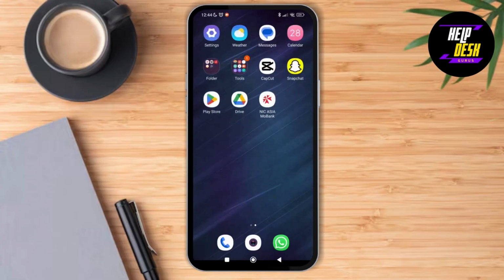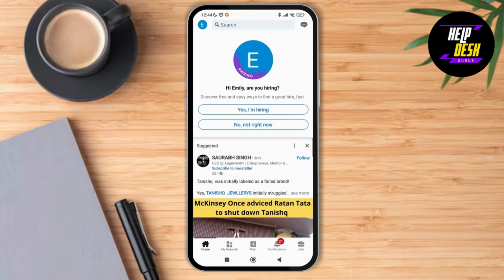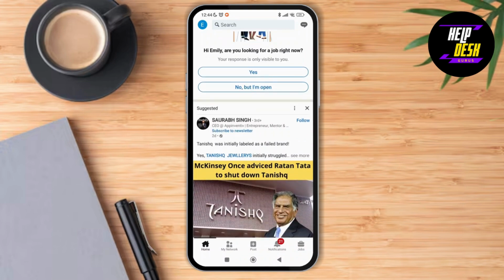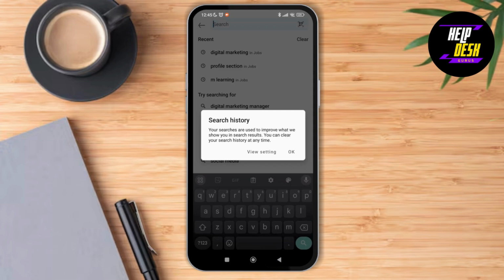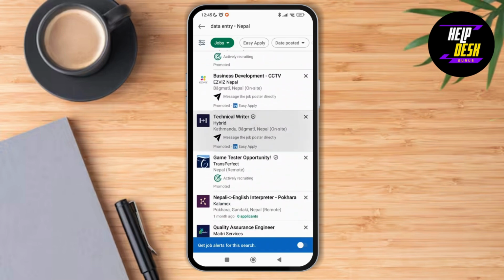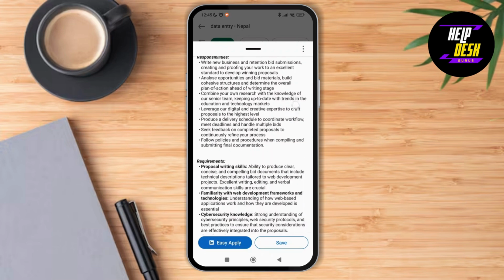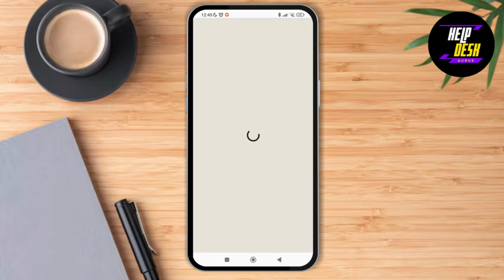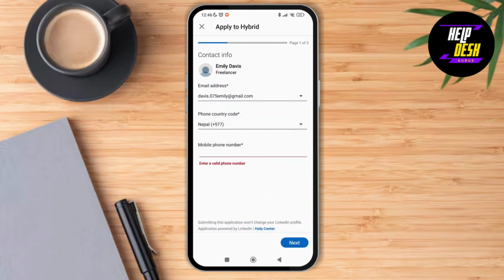How To Apply For LinkedIn Jobs In Mobile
Welcome to our step-by-step guide on "How To Apply For LinkedIn Jobs In Mobile"! If you're looking to kickstart your job search using your mobile device, this video is for you. We'll walk you through the process of finding and applying for jobs on LinkedIn directly from your phone. From optimizing your profile to submitting applications seamlessly, these tips will help you navigate LinkedIn effectively and enhance your job search experience.

In this video, you'll learn:

How to apply for jobs on LinkedIn using your mobile
Steps to optimize your LinkedIn profile for job applications
Tips for searching and filtering job listings on mobile
How to set job alerts on LinkedIn mobile app
Best practices for applying to jobs on LinkedIn